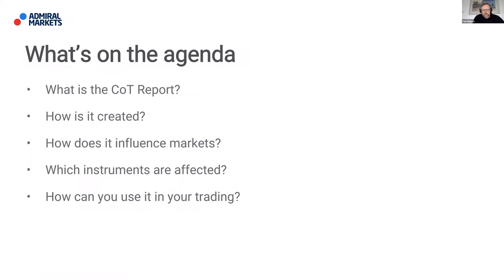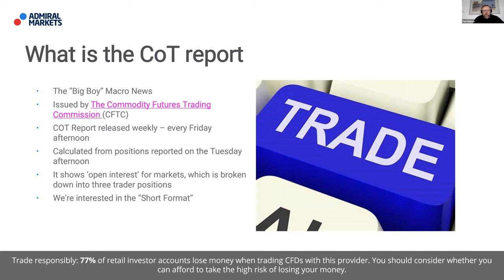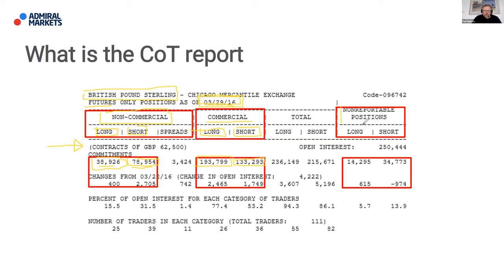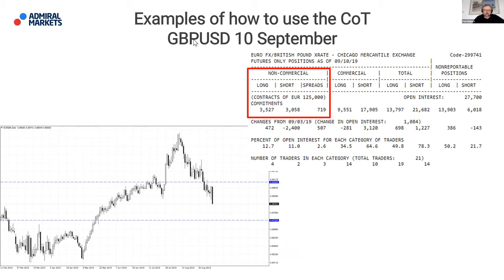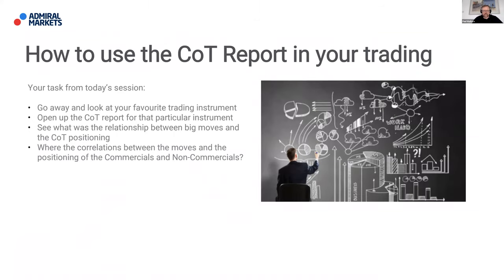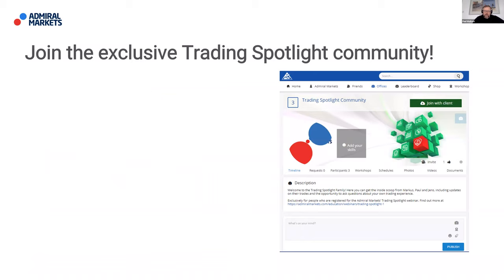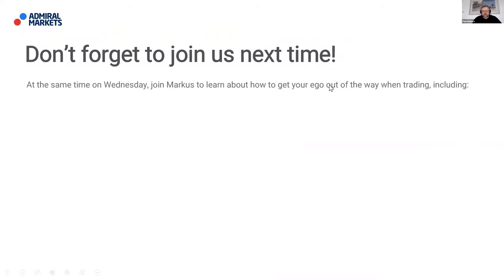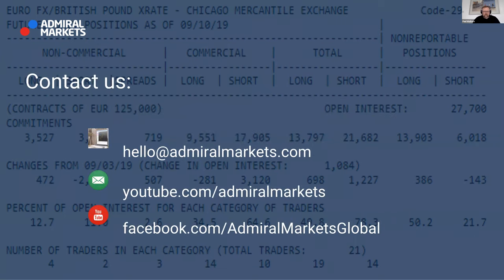Commitment of Traders (COT) reports in YOUR trading? | Trading Spotlight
In today's Trading Spotlight Paul looked to shed some light on the Commitment of Traders report.  He explained where it comes from, how its created and where traders can find it.  He also provided examples of how to use extreme positioning as an indicator of possible turning points in markets and to be able to use that to help our own trading decisions.